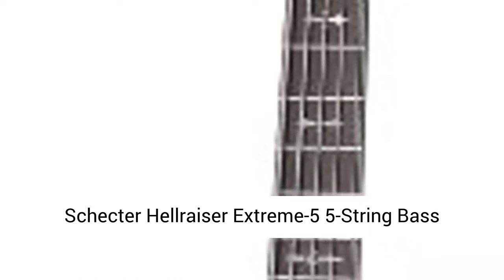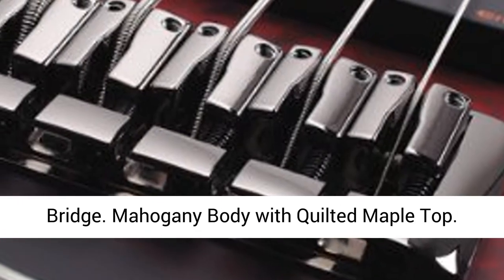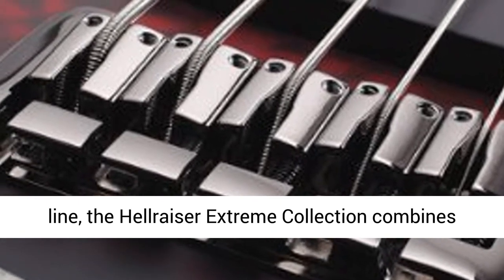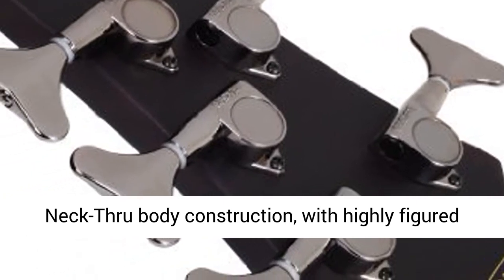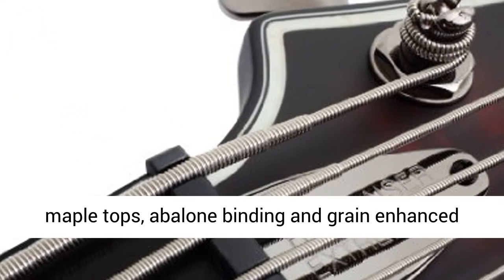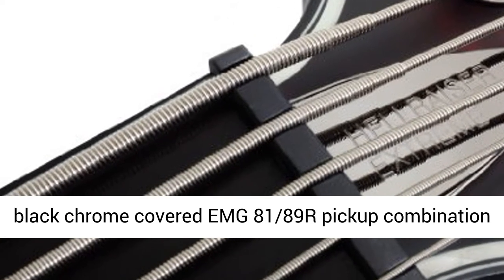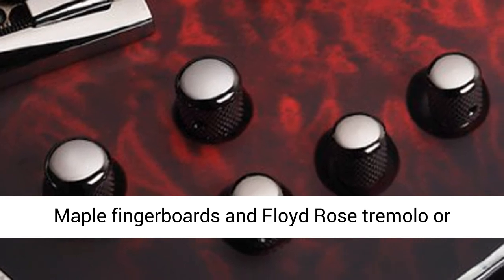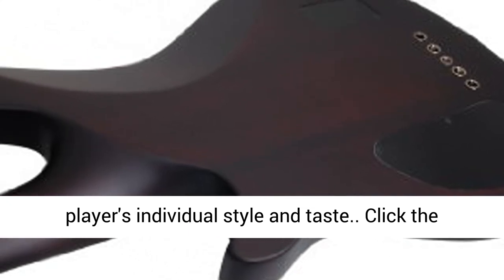Schecter Hellraiser Extreme-5 5-String Bass Guitar, Crimson Red Burst Satin - Overview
Ebony Fingerboard
Schecter Custom String-Thru Body Bridge
Mahogany Body with Quilted Maple Top

Arriving as the new flagship of the Hellraiser line, the Hellraiser Extreme Collection combines elegance and style with aggression and strength. Neck-Thru body construction, with highly figured maple tops, abalone binding and grain enhanced satin finishes give stunning visula appeal. The black chrome covered EMG 81/89R pickup combination delivers the active tone that the Hellraiser Collection was built on. A choice of Ebony or Maple fingerboards and Floyd Rose tremolo or TonePros bridge, tailoring these models to each player's individual style and taste.